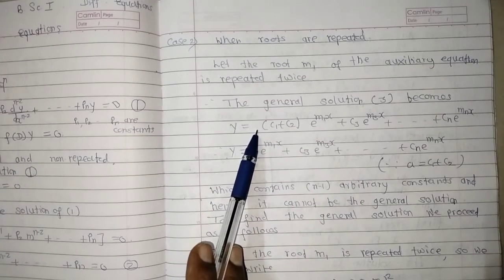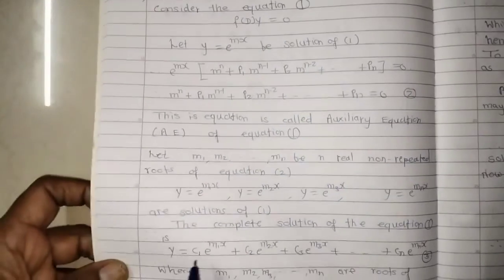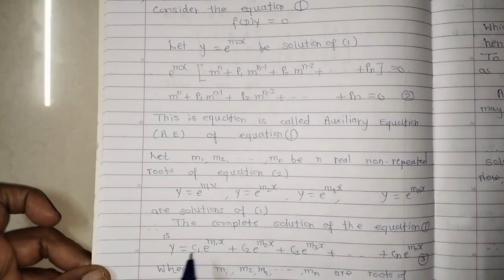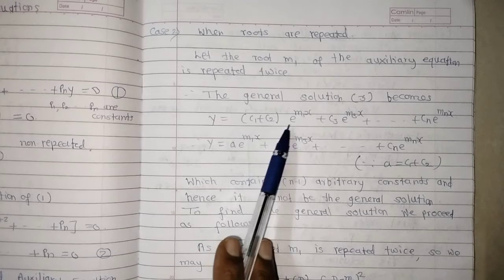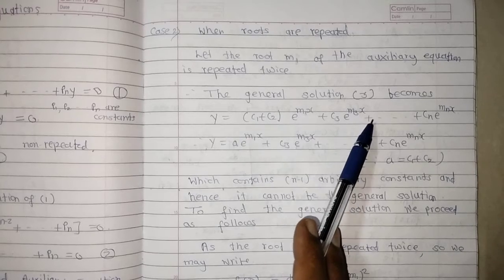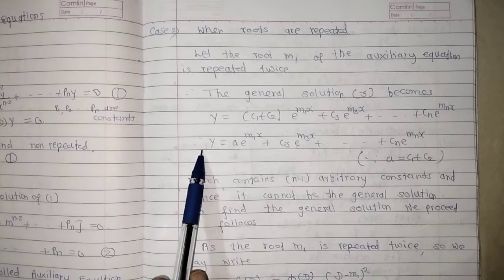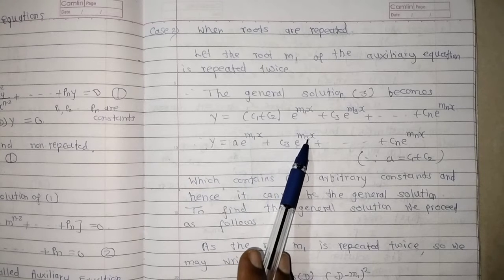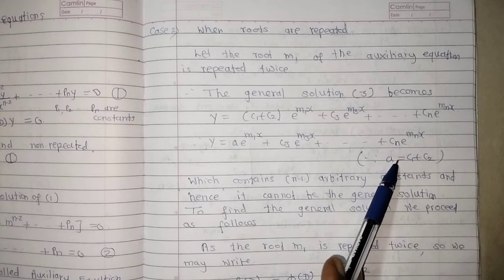LINEAR DIFFERENTIAL EQUATIONS WITH CONSTANT COEFFICIENTS : PART - 2